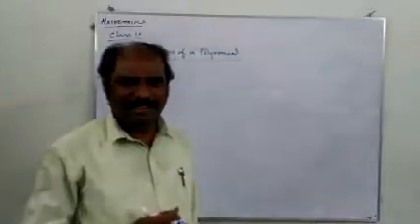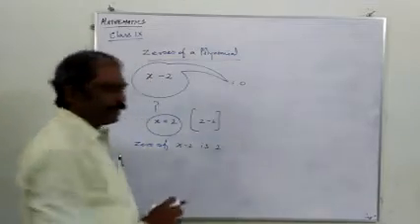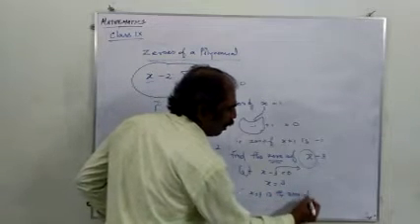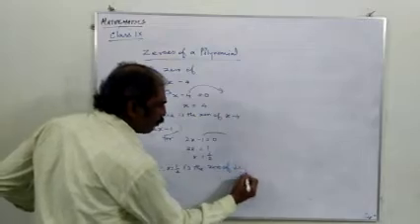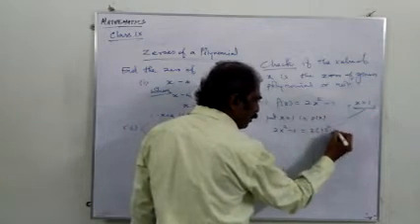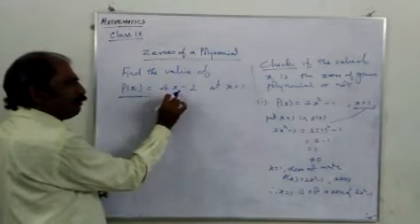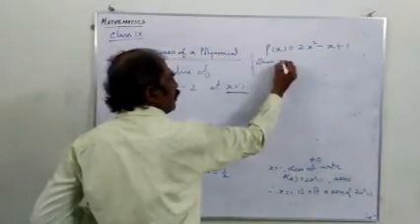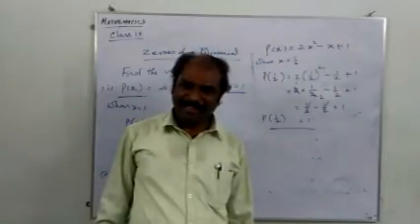Zeroes of Polynomials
Zeroes of Polynomials and related important concepts.